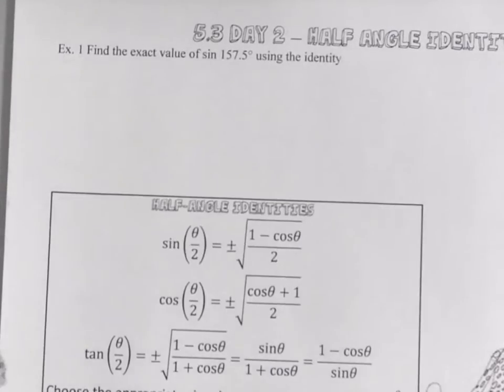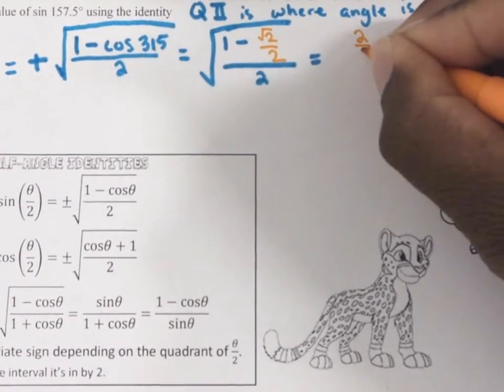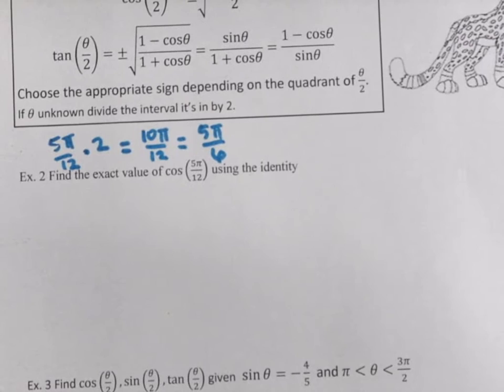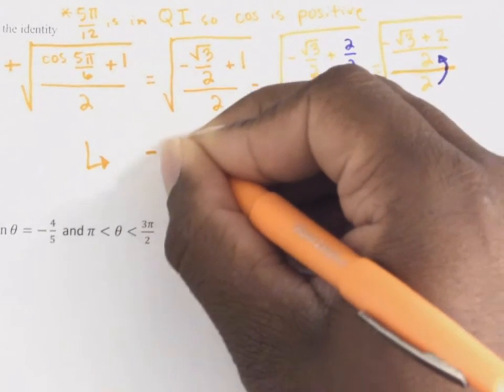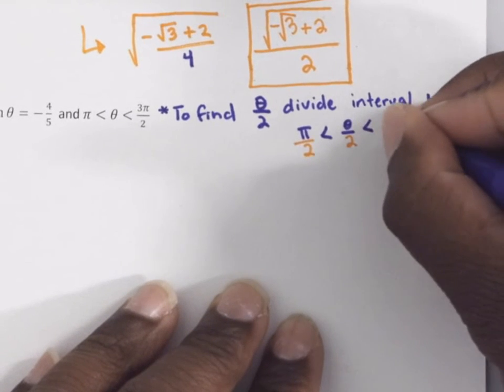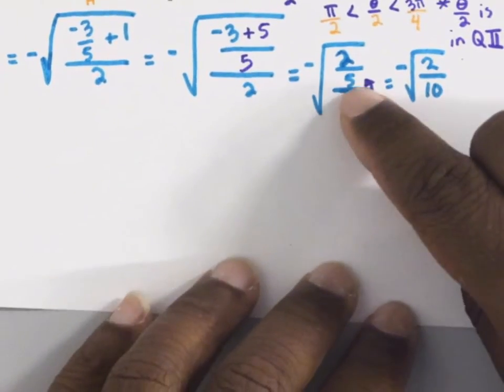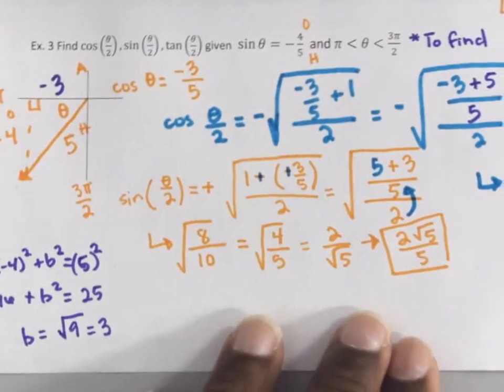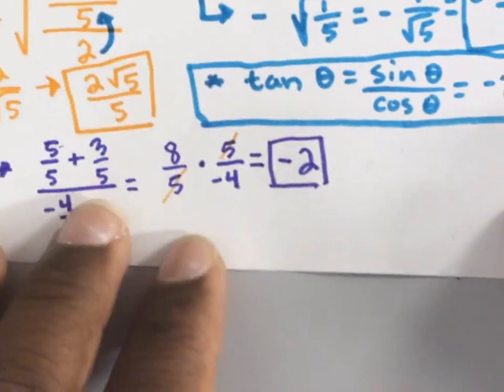5.3 Half Angle Formulas